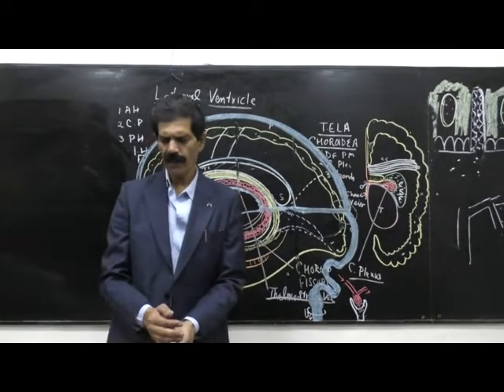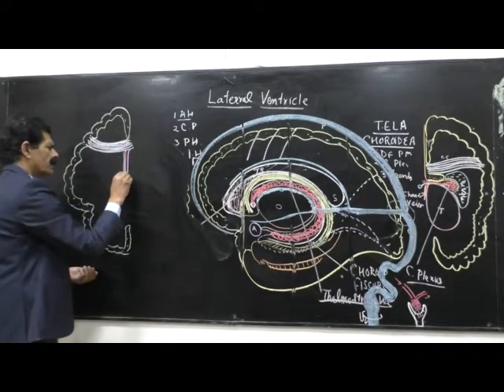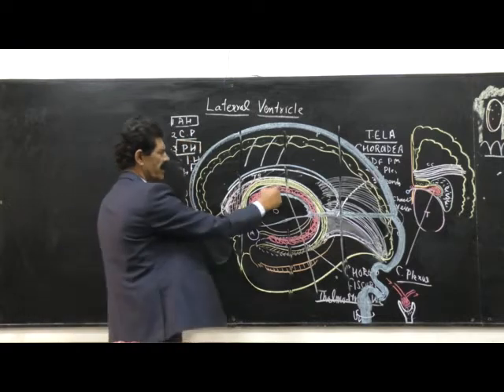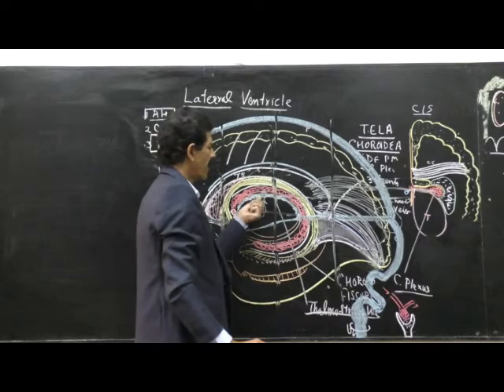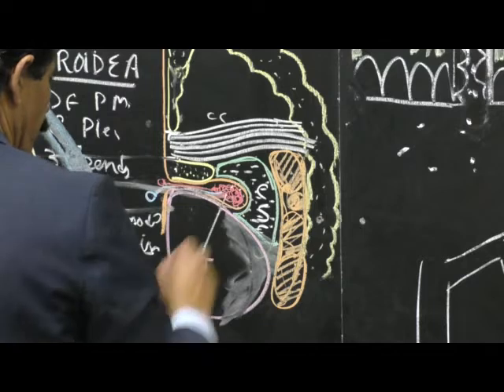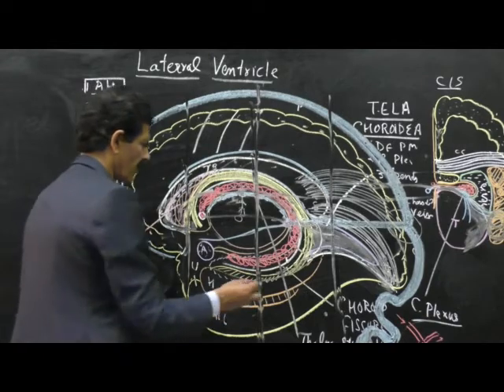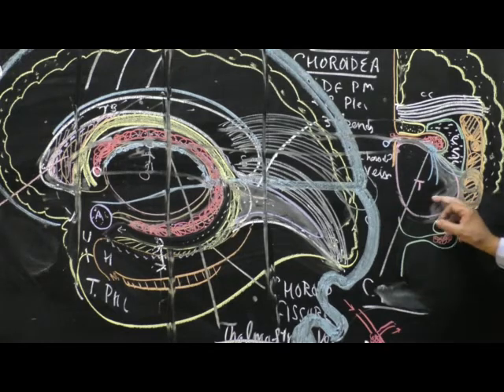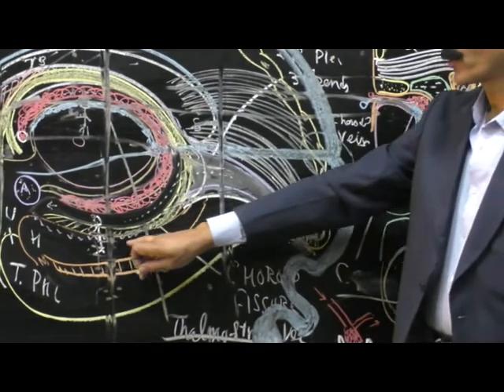Lateral ventricle (contd)